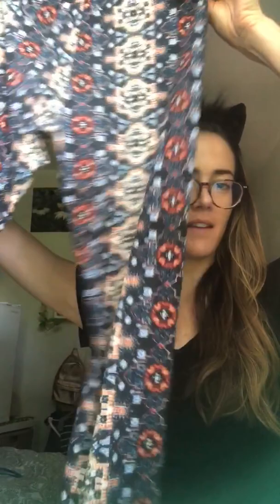Old leggings = New handkerchiefs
Imagine how much garbage we could prevent producing if everyone used cloth handkerchiefs this winter season?? Most disposable paper products can be replaced with fabric that you can easily wash and reuse—saving you money and shrinking your carbon footprint!